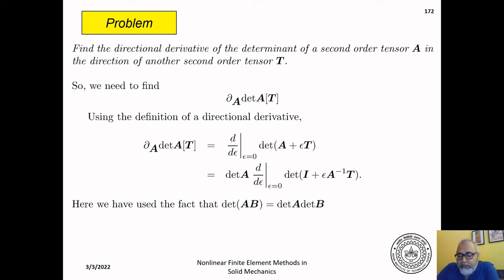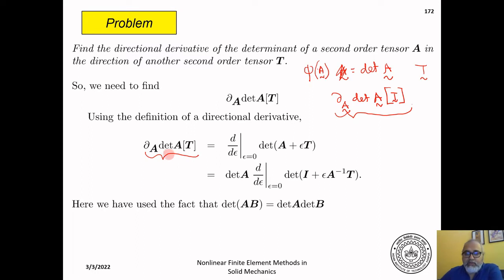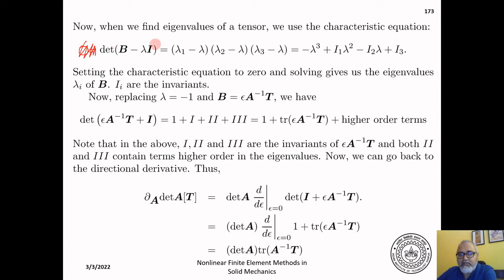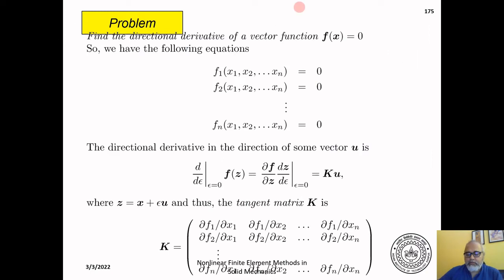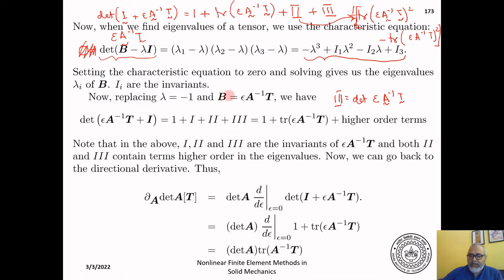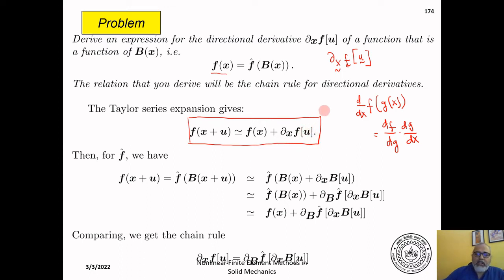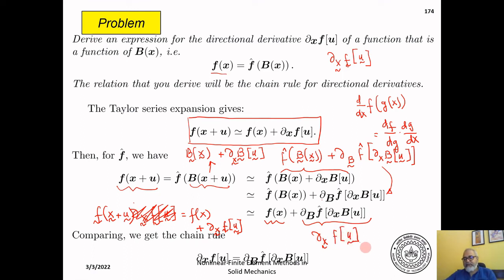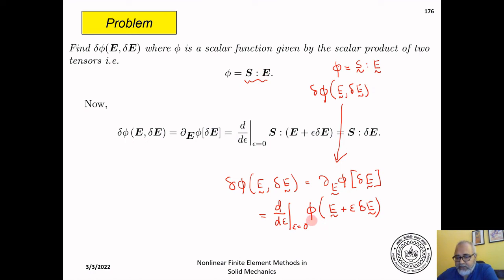Some problems on directional derivatives